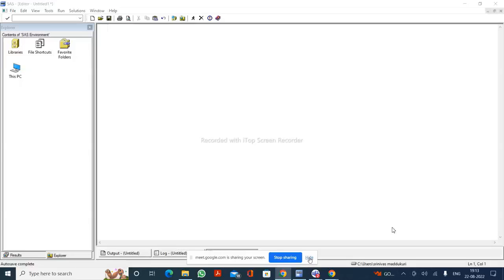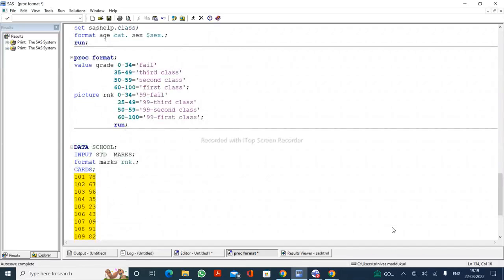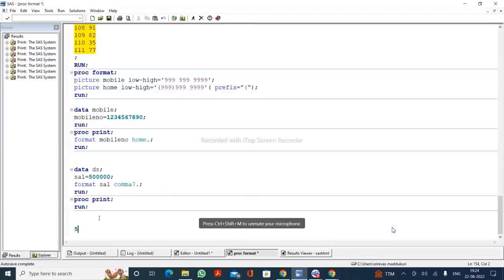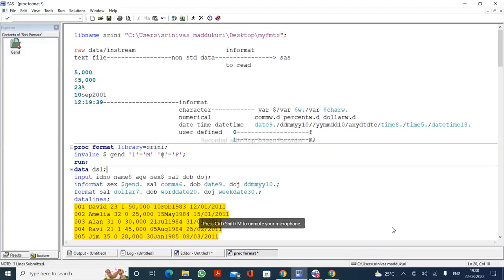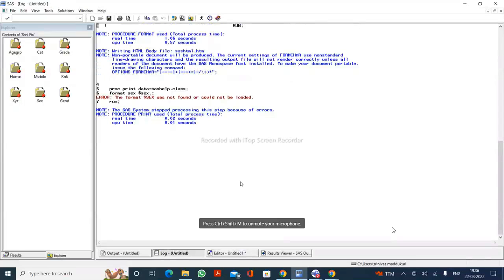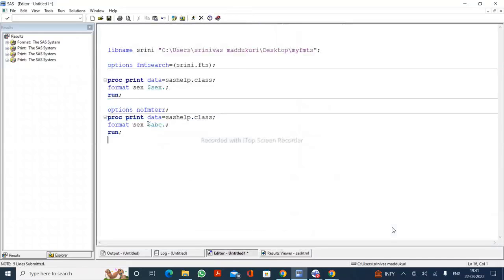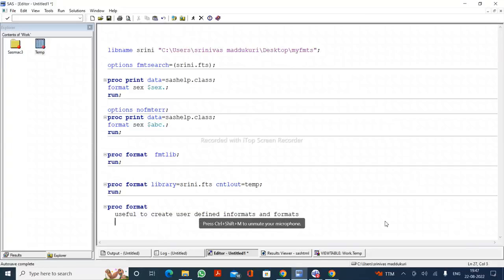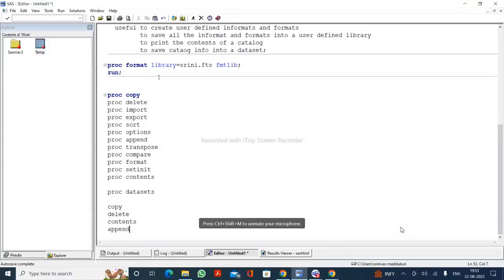22 082022 day13 PROC